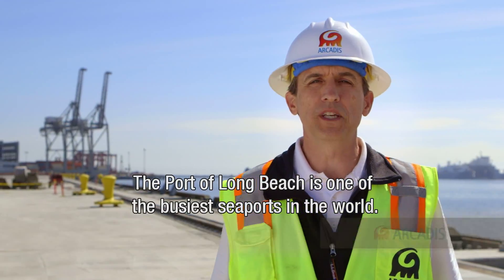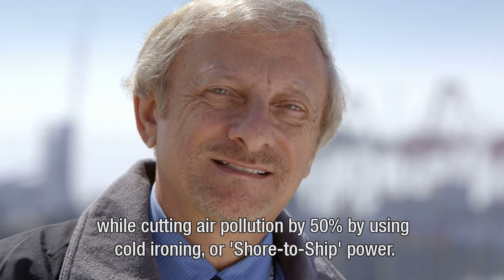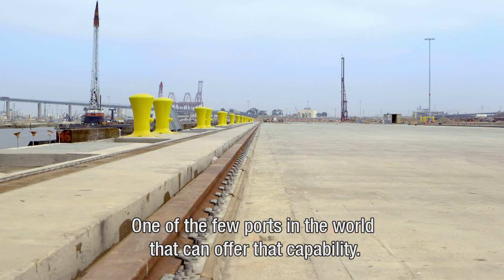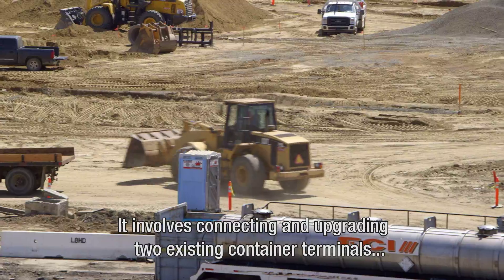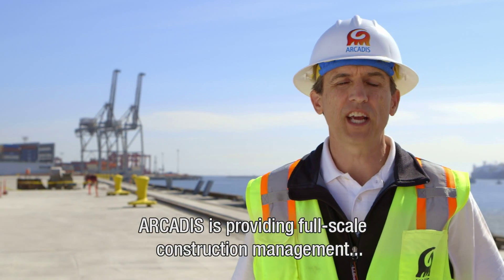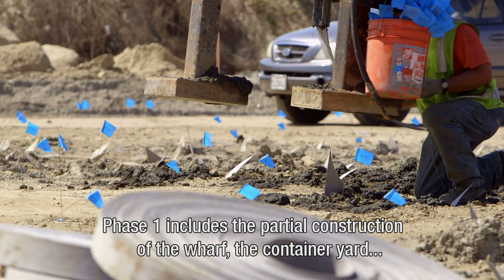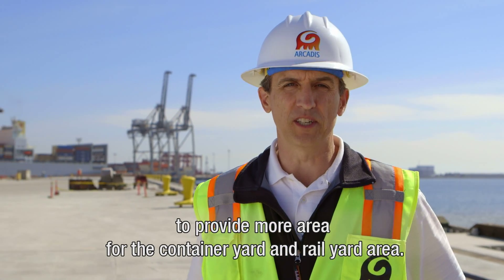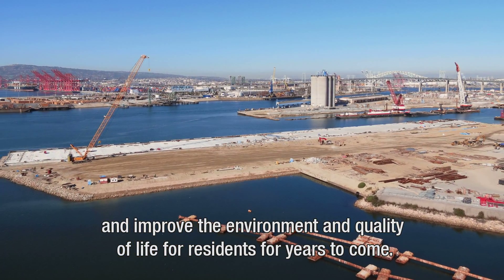Port of Long Beach California ARCADIS Redevelopment Program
The Port of Long Beach is one of the busiest seaports in the world. With a $1.2 billion redevelopment program, the Board of Harbor Commissioners undertook a massive modernization project that would refresh the formerly outdated Middle Harbor terminals.
ARCADIS are providing full-scale construction management and environmental services. This includes building reviews, scheduling, estimating, cost controls, construction oversight, and inspections.